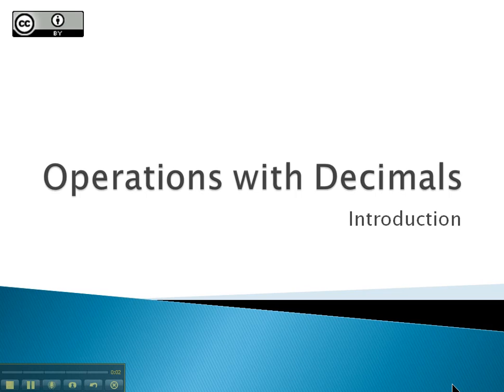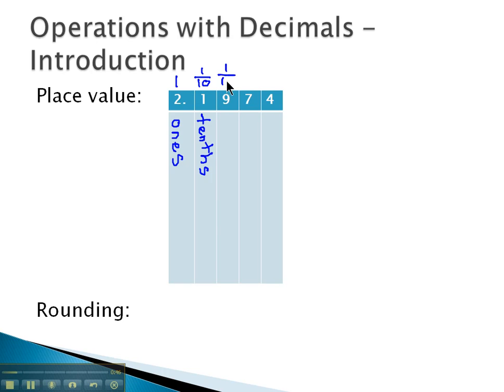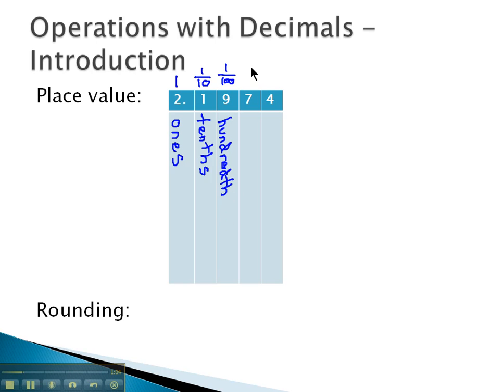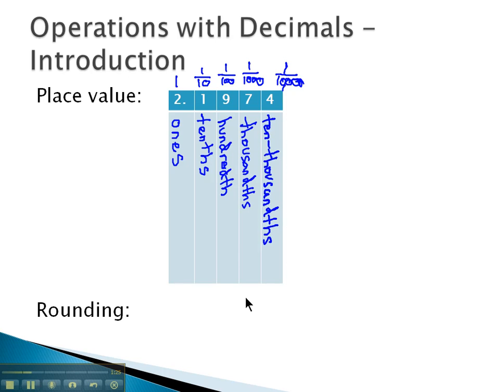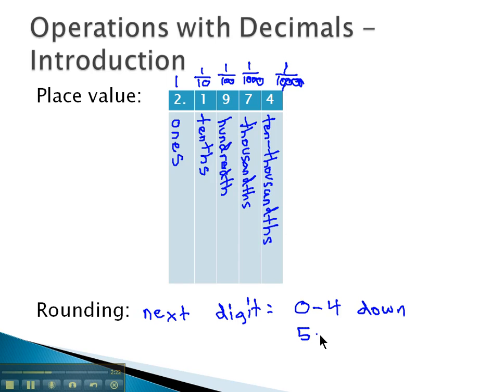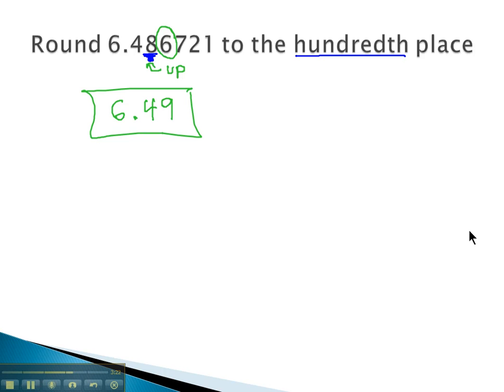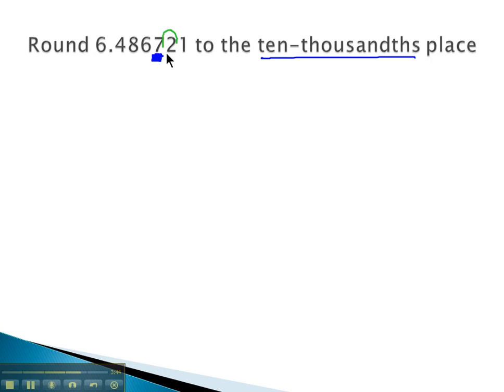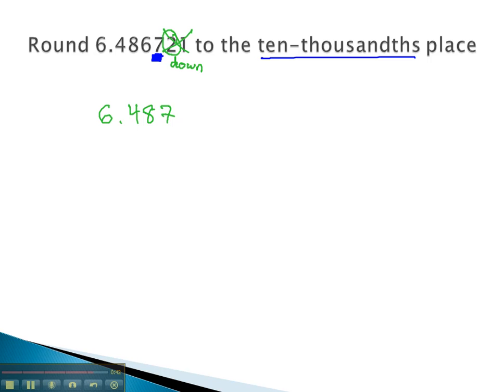Operations with Decimals - Introduction